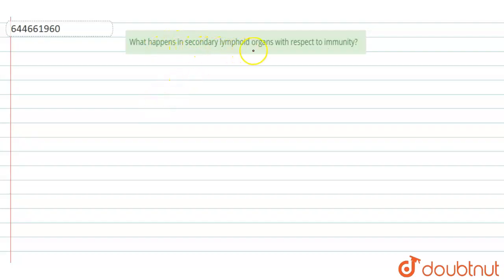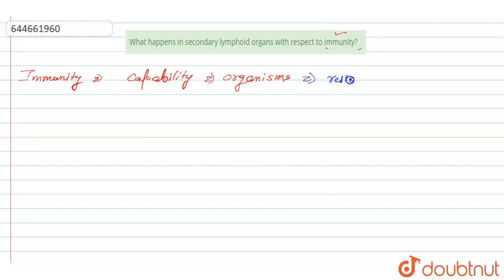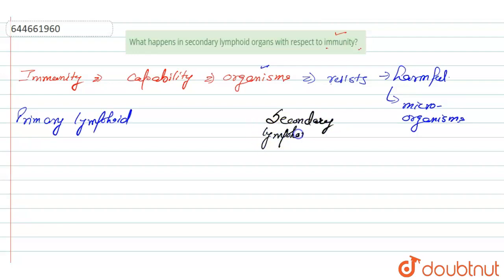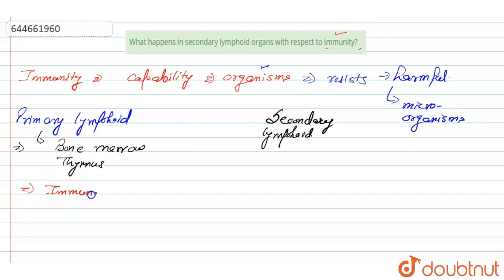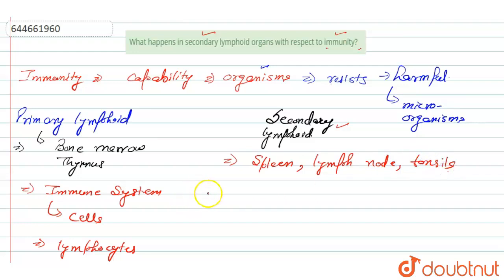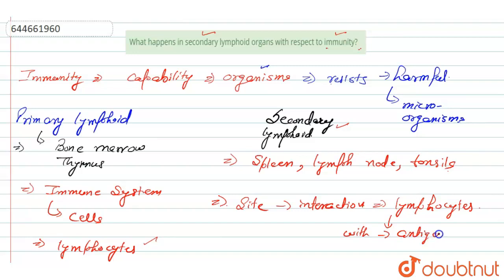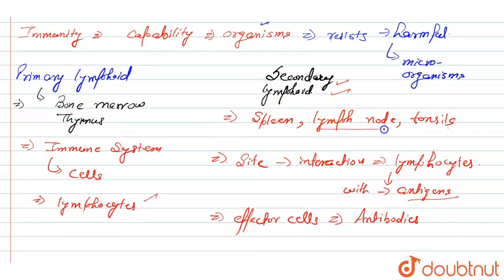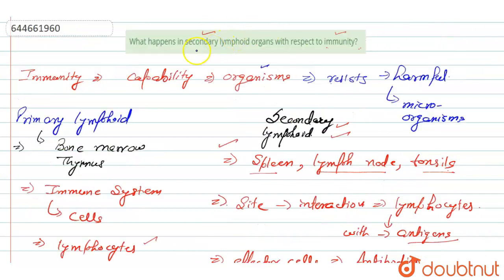What happens in secondary lymphoid organs with respect to immunity? | 12 | HUMAN HEALTH & DISEAS...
What happens in secondary lymphoid organs with respect to immunity?
Class: 12
Subject: BIOLOGY
Chapter: HUMAN HEALTH & DISEASE
Board:IIT JEE

👉 Have Any Query? Ask Us.